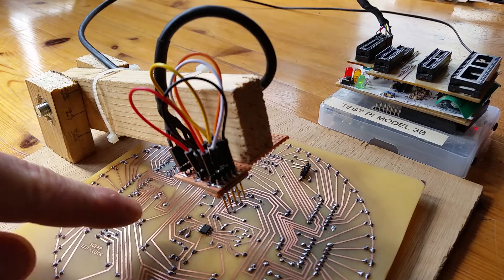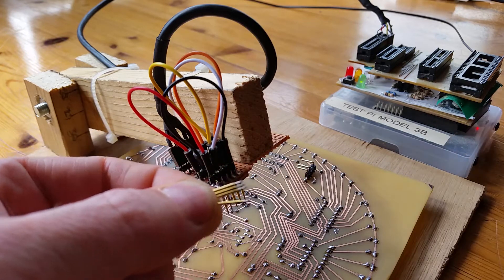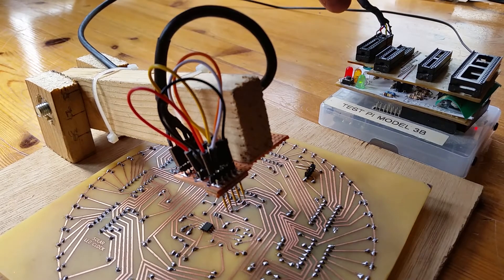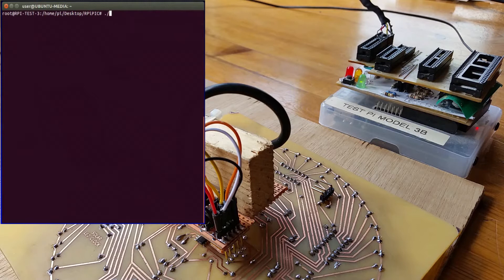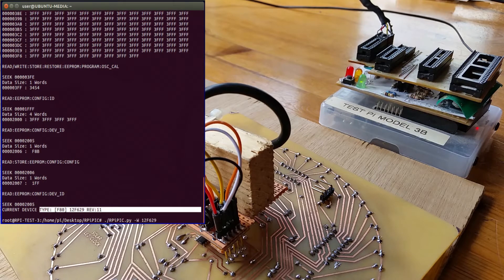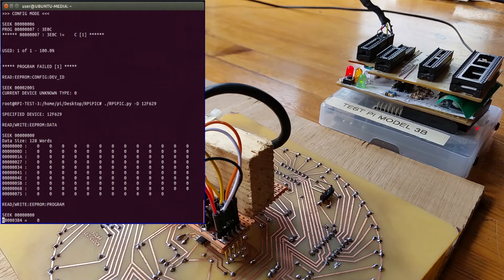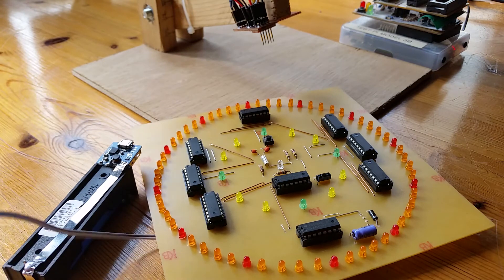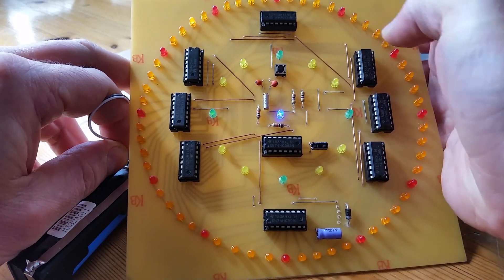Using Pogo Pins To Program A PIC Micro Controller In Circuit (ICSP)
In circuit programming a PIC micro-controller using Pogo Pins.